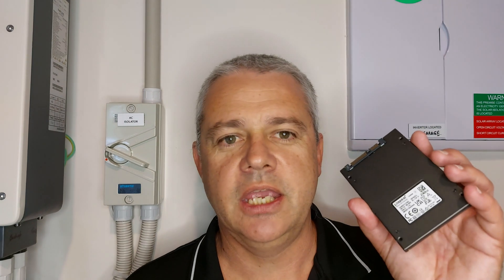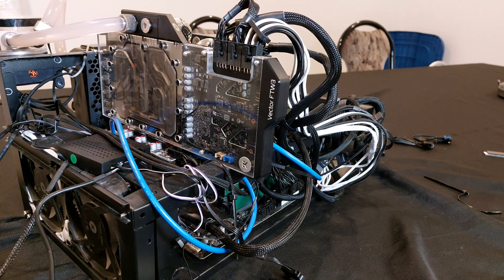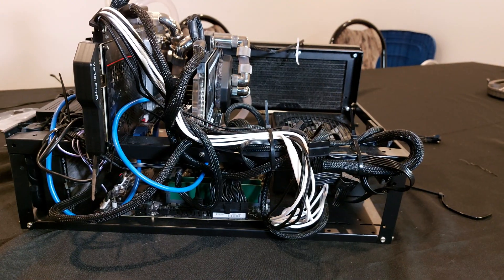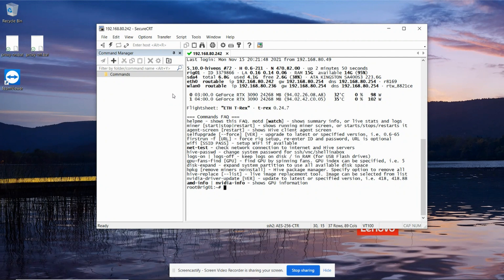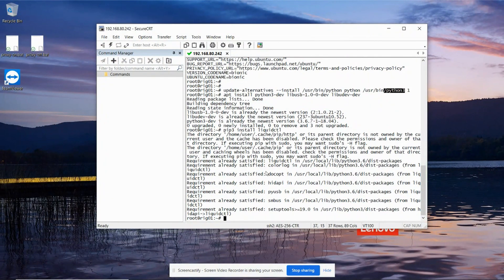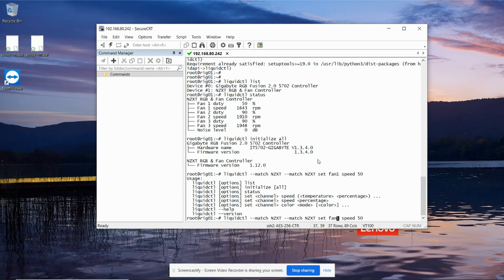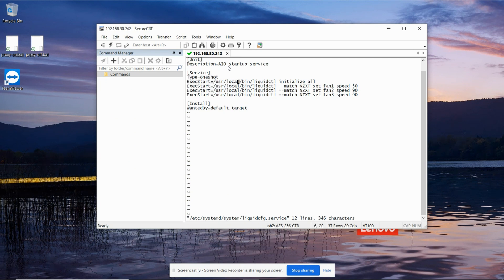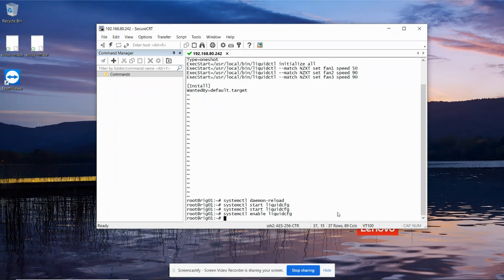HiveOS Water Pump and Chassis Fan Control with NZXT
I have a rig with a pair of water-cooled NVidia RTX 3090's with a Gigabyte B560M motherboard.

HiveOS on Ubuntu 18 does not support the motherboard fan headers, and I need those to control the water pump and the radiator fans.

I manage to come up with a solution of using an NZXT RGB & Fan Controller which attaches to a USB header on the motherboard, and some software called liquidctl.

The steps listed in the video are:
* Prevent the system from mining while we are changing the cooling so we don't hurt anything.
miner stop

* Change to using Python3 by default:
update-alternatives --install /usr/bin/python python /usr/bin/python3 1

* Install liquidctl
apt install python3-dev libusb-1.0-0-dev libudev-dev
pip3 install liquidctl

* See what liquidctl can see
liquidctl list
liquidctl status

* Initialize all controllers and try and set fan1 to 50% as a test
liquidctl initialize all
liquidctl --match NZXT set fan1 speed 50

* Configure the fan control to run at system boot
vi /etc/systemd/system/liquidcfg.service

[Unit]
Description=AIO startup service

[Install]
WantedBy=default.target

* Tell the system to load info about the services configured on the system
systemctl daemon-reload
* Manually start the server we configured
systemctl start liquidcfg
* Tell the system to run it at system boot
systemctl enable liquidcfg